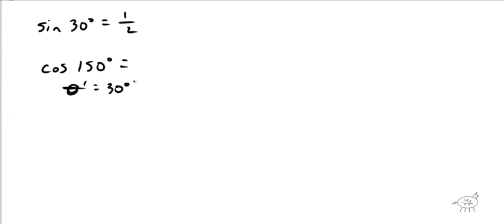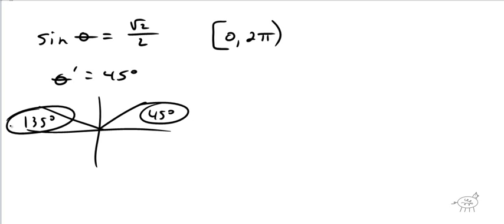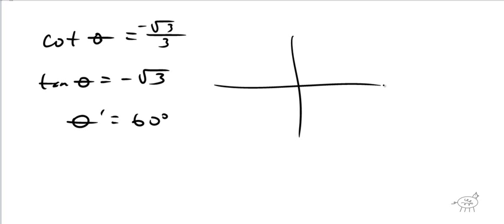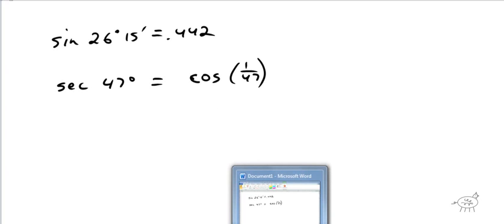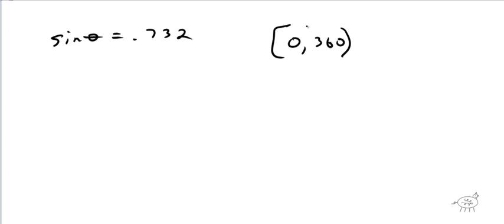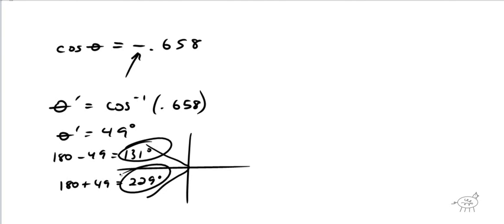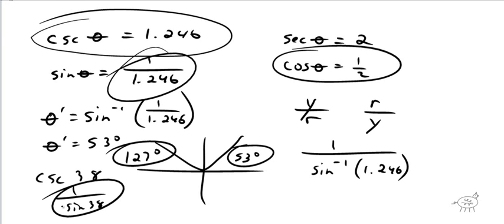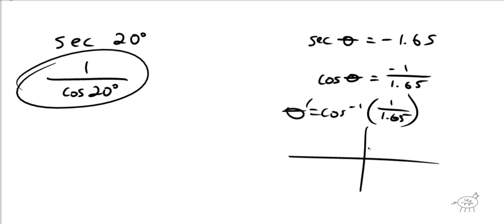M408 Trig Ch 2 Review